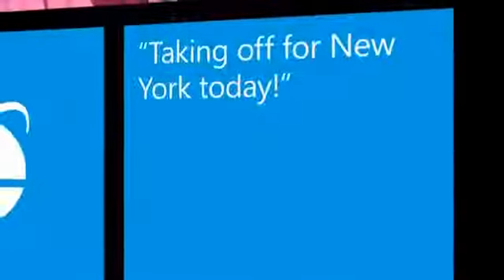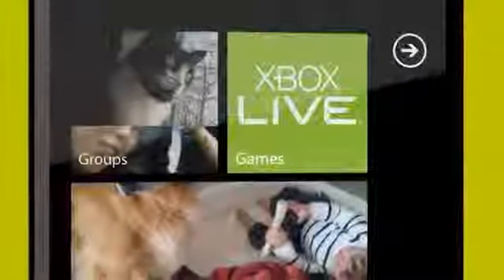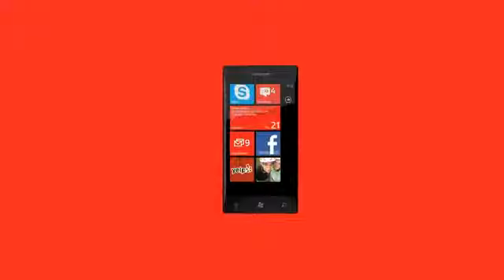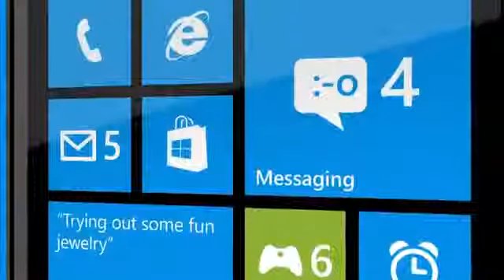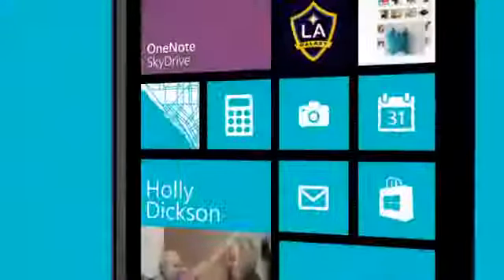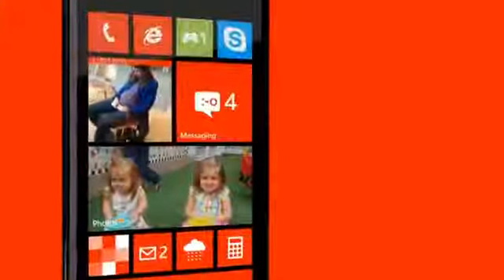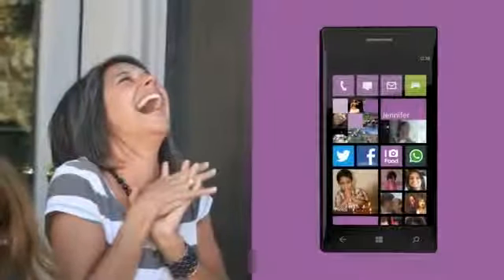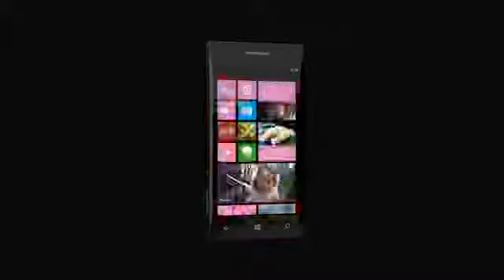Introducing the New Windows Phone Start Screen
This video shows its good features, save money.